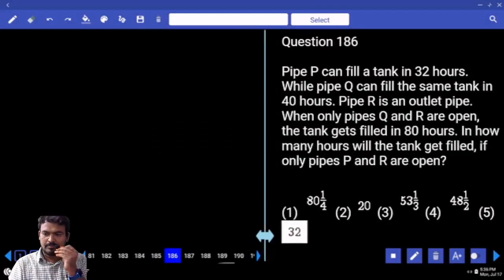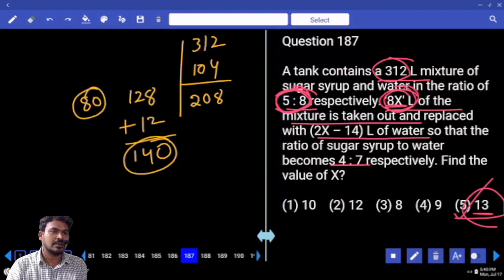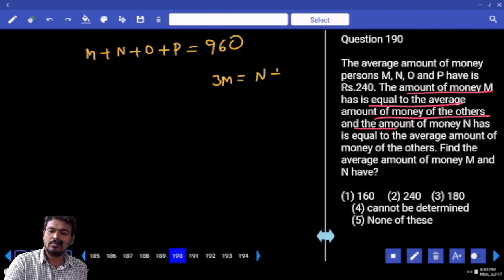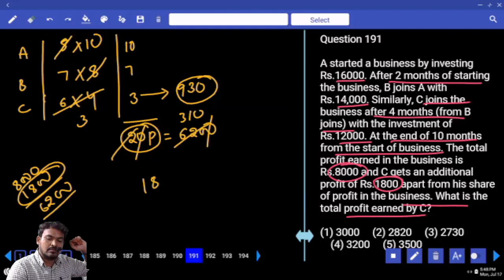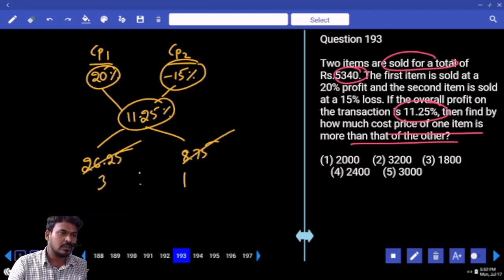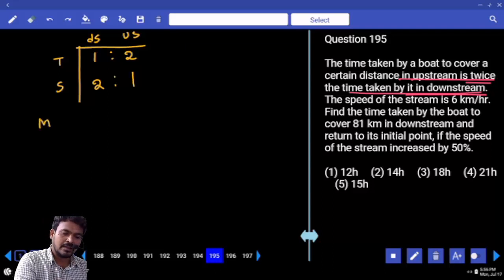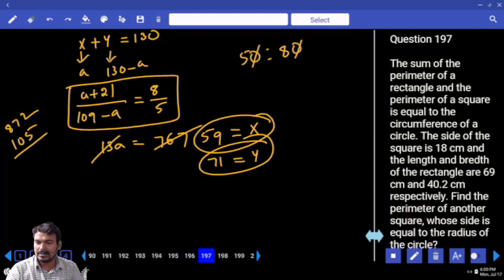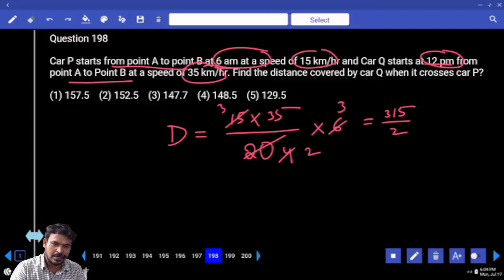IBPS RRB CLERK MAINS MOCK TEST NO-34 | MATHS PRACTICE SET WITH IMPORTANT QUESTIONS